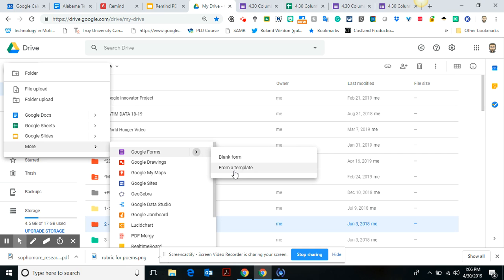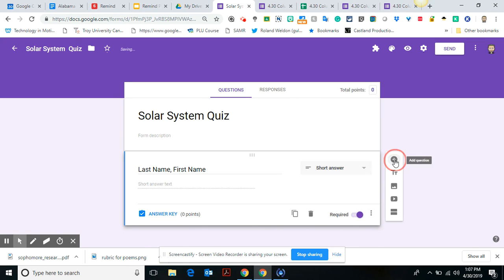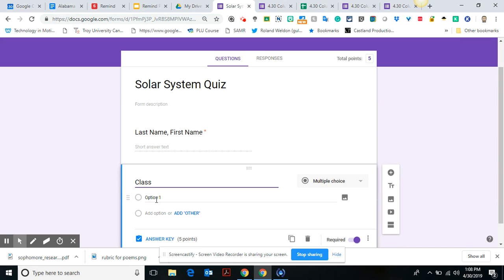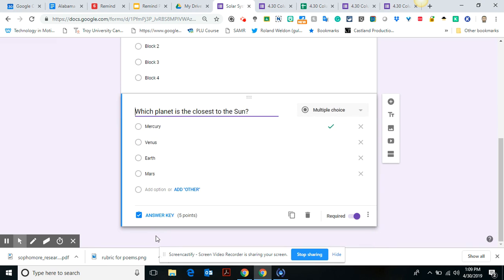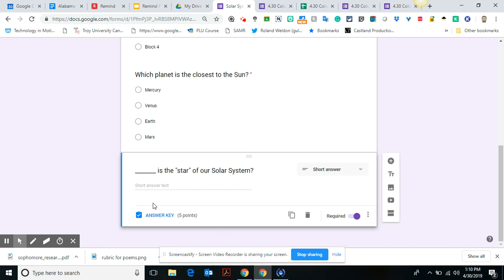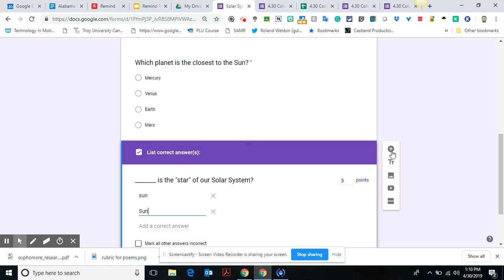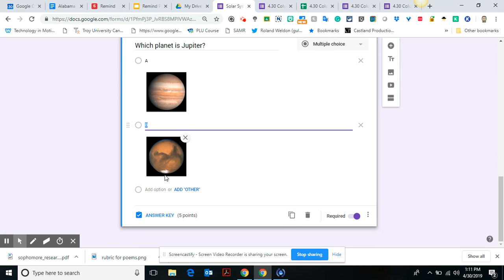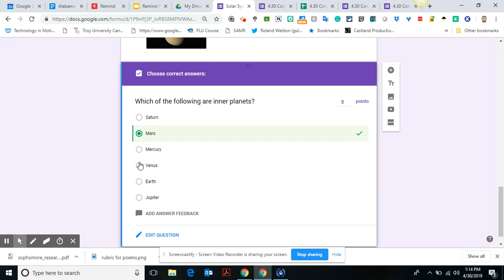Solar System Practice Quiz